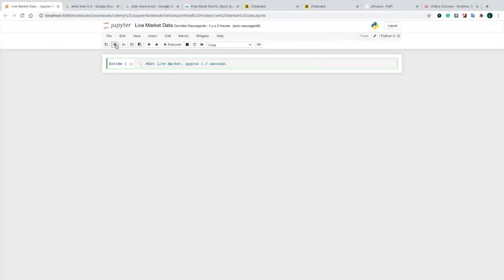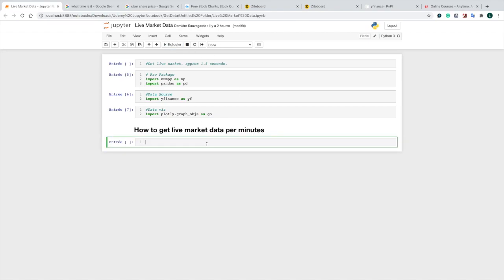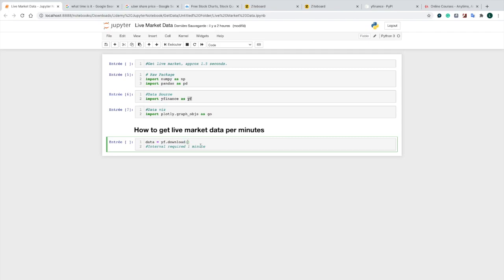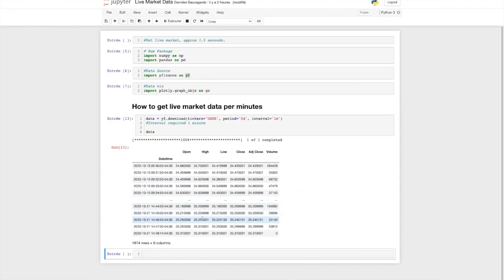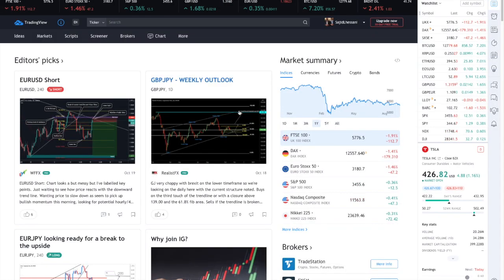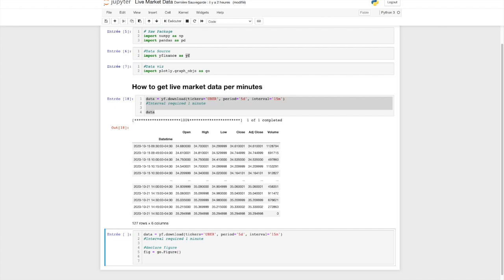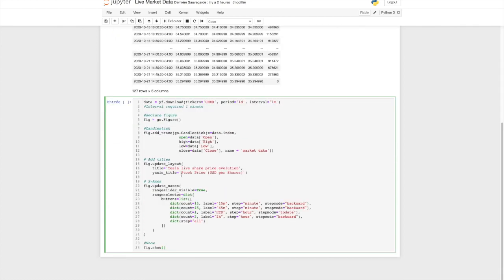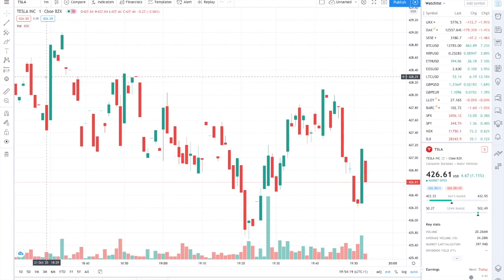Python for algorithmic trading: How to import live stock market data using Yahoo Finance API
Hi guys! You can download the Jupyter Notebook associated with the videos (No Need to write it down)

This video is showing how to get live market data using yahoo finance API for Python.
Along with this video, we are downloading Tesla and Uber shares value.